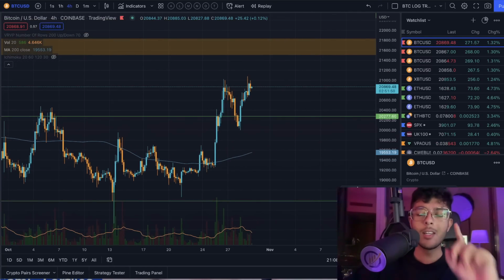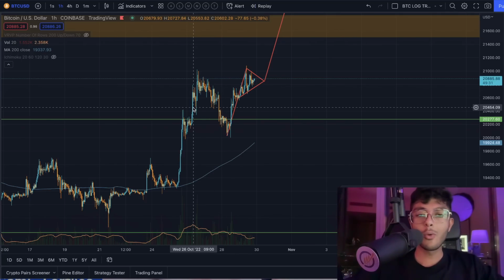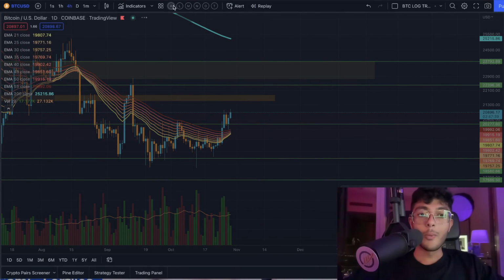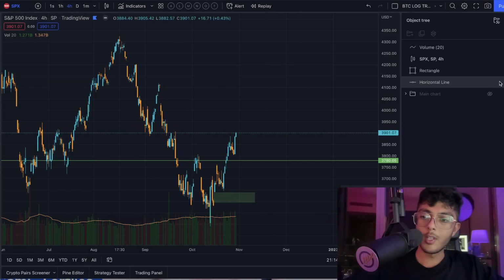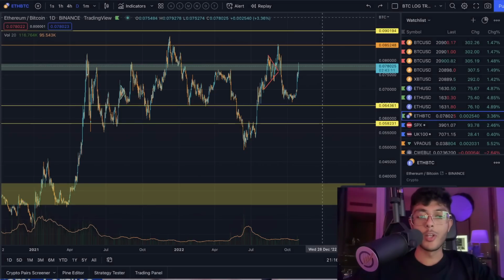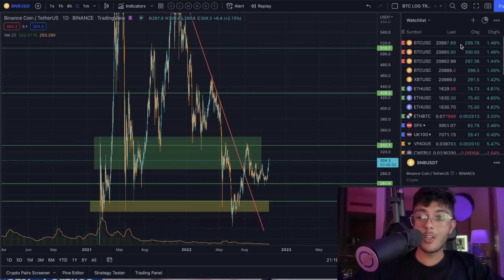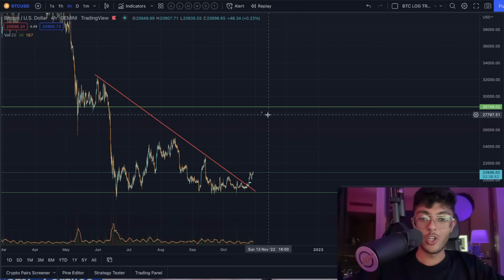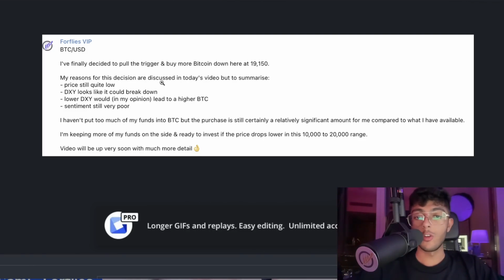Market Analysis Update 29.10.22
⚡️ 𝐄𝐗𝐂𝐇𝐀𝐍𝐆𝐄𝐒 𝐀𝐍𝐃 𝐓𝐎𝐎𝐋𝐒 𝐈 𝐔𝐒𝐄⚡️

🏅 𝐁𝐘𝐁𝐈𝐓 Exchange register to get up to $4380 for free and pay ZERO fees on spot pairs: https

🏅 𝐋𝐮𝐱 𝐀𝐥𝐠𝐨 Indicator.

- Sami Loyal